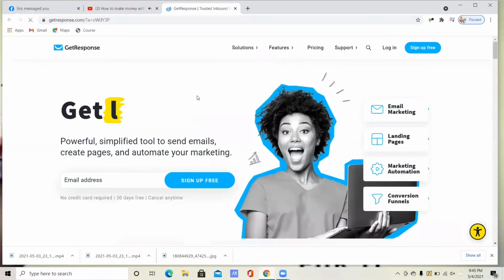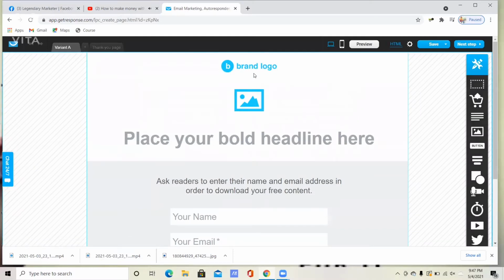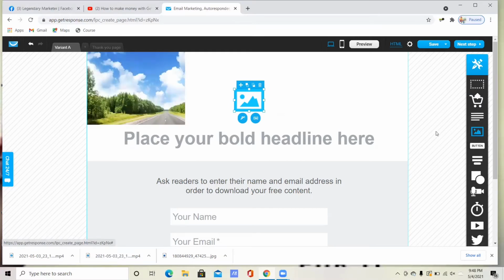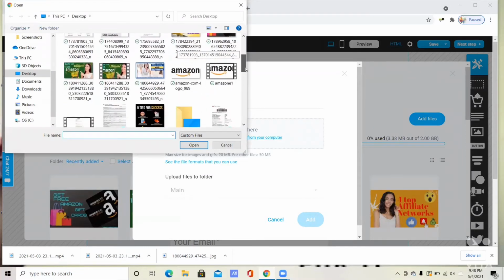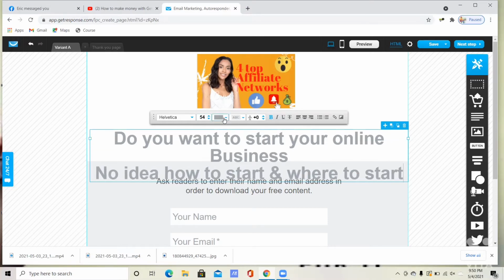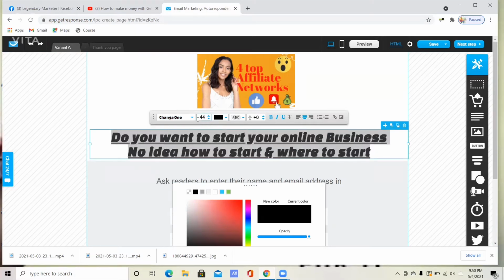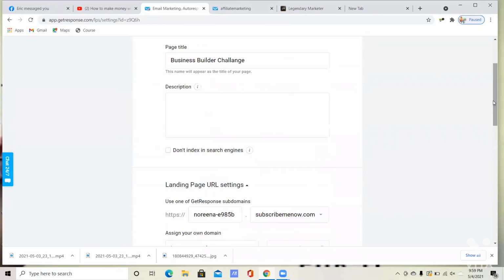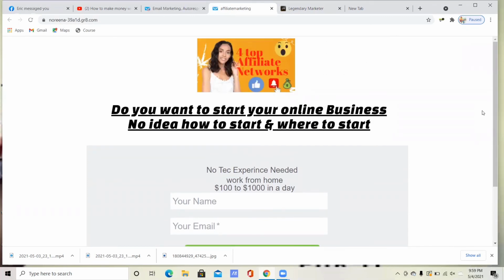How to make landing page for beginners step by step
• JOIN LEGENDARY MARKETING TRAININF FOR ONLINE BUSINESS FOR $7😍

👉One Away Funnel Challenge

👉My Secret  YouTube tool try it for free